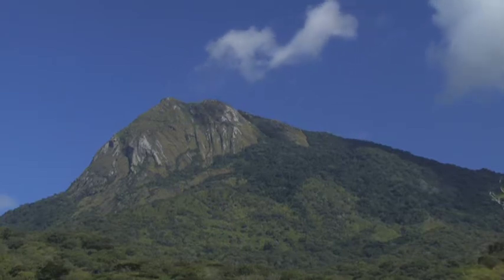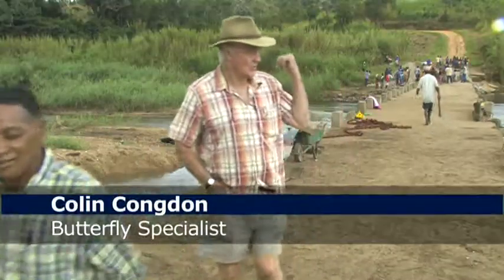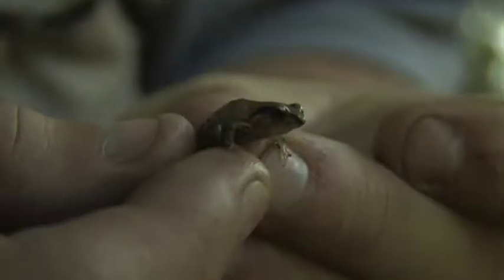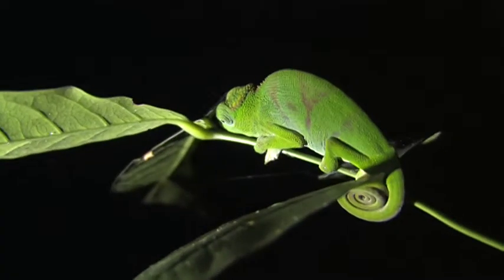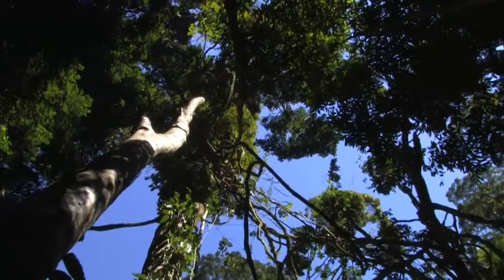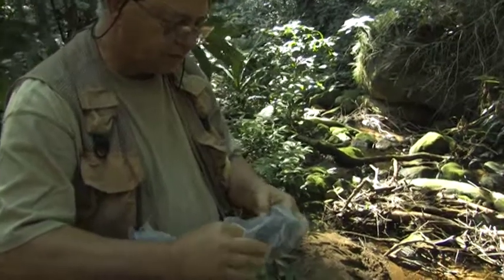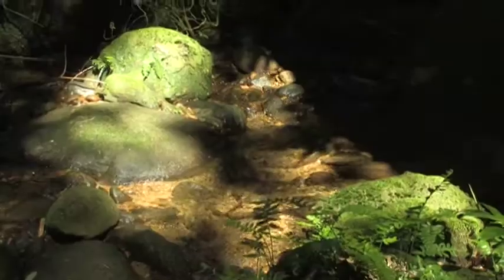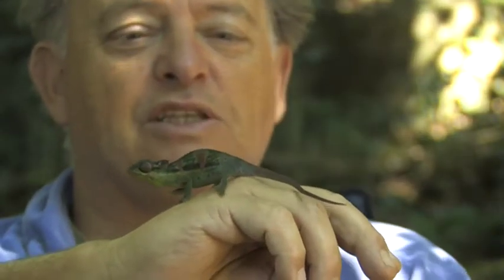Mount Mabu: Land of Lost and Found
Scientists discover new species of wildlife on Mt. Mabu, a remote forest region in Mozambique that was, until recently, was one of the few unexplored places left on Earth. Alliance Earth's  Jeffrey Barbee follows a research team to Mt. Mabu reporting on their new finds and explains why this lost Eden is important for conservation.